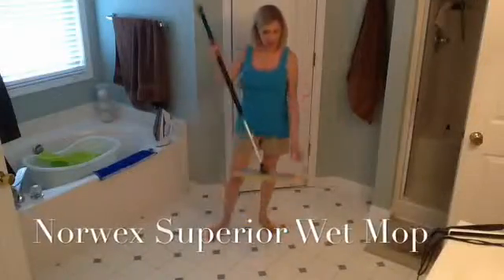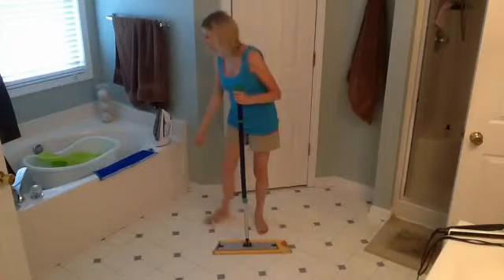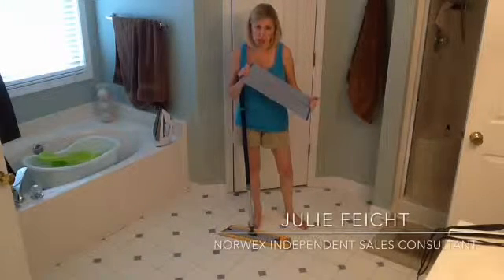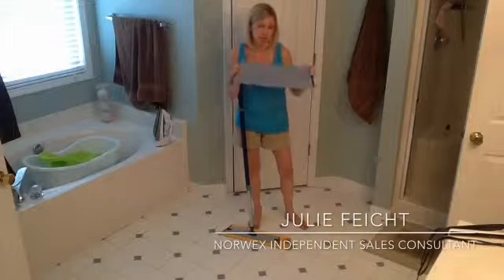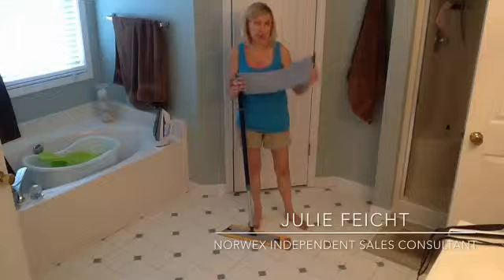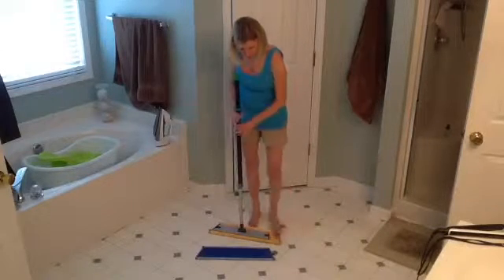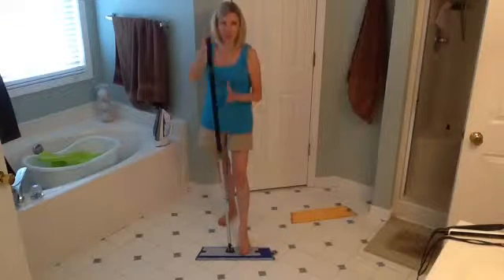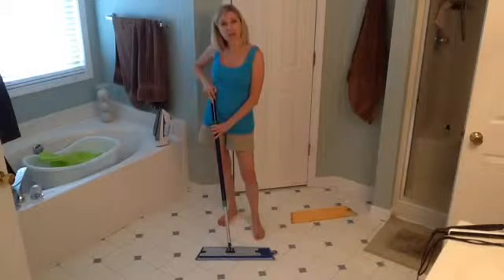Superior Wet Mop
Here's the all-coveted Superior Wet Mop! Looove it for so many reasons!